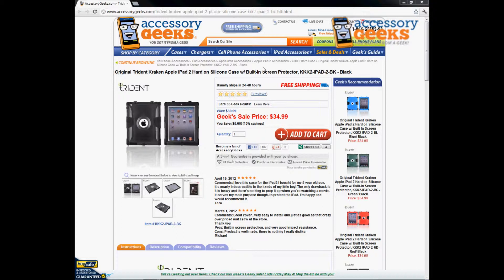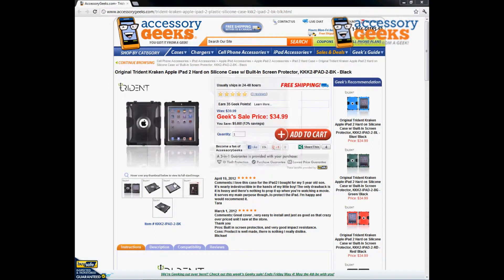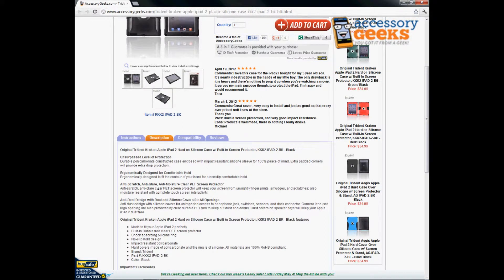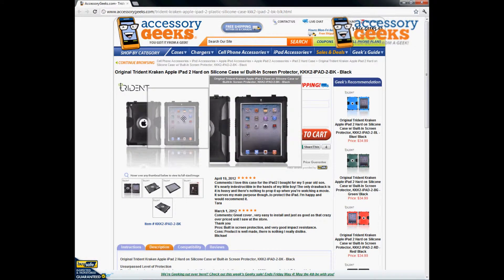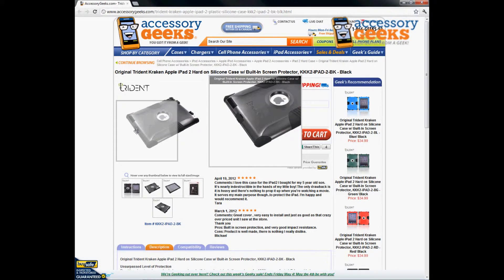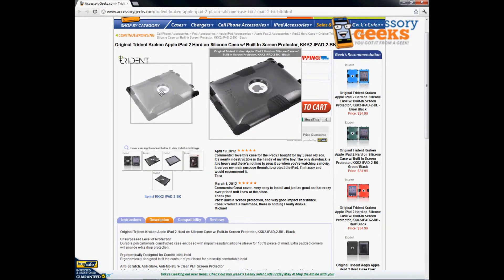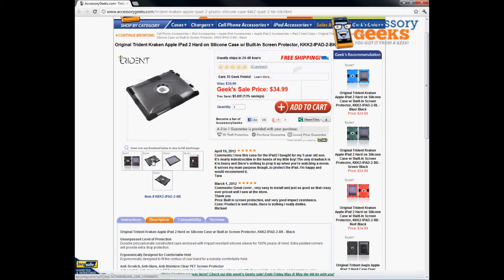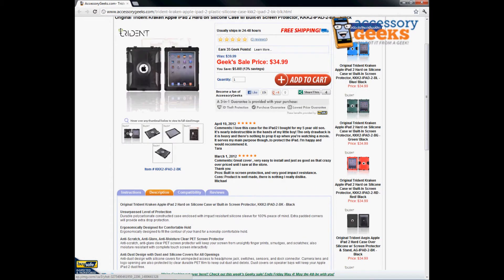AccessoryGeeks Trident Kraken Apple iPad 2 Black Hard on Silicone Case Product Review